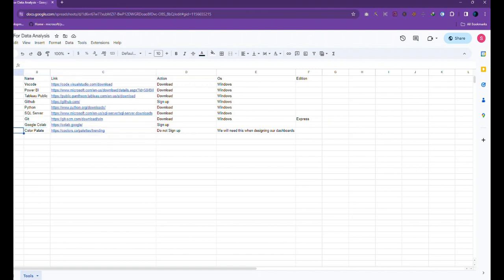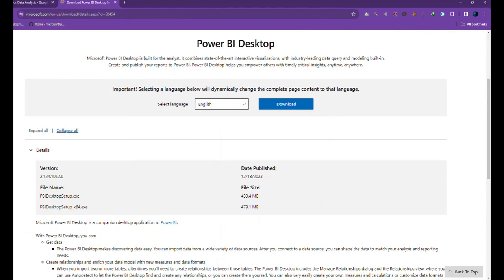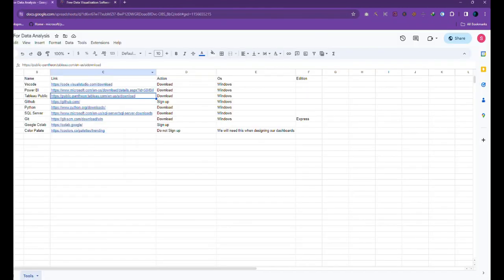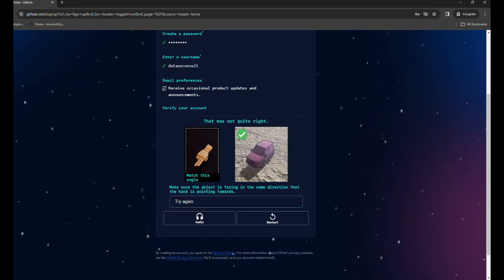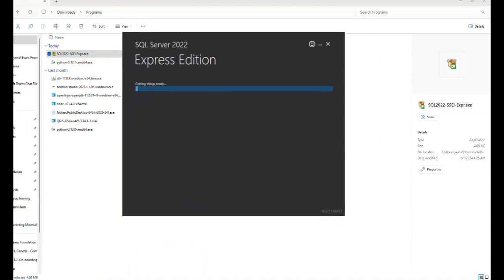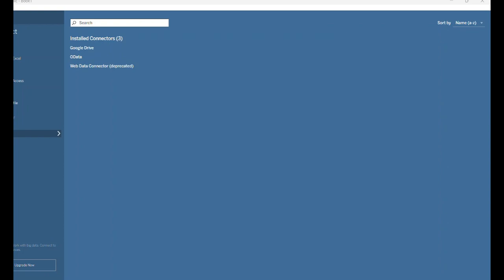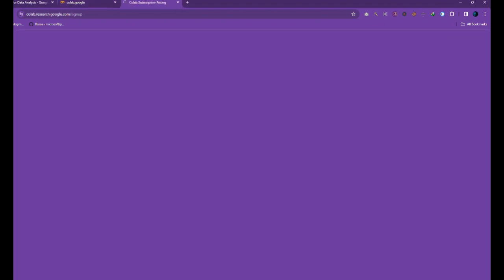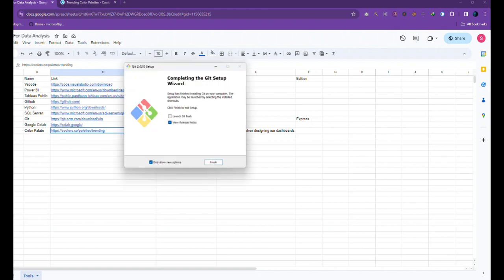Necessary Tools For Data Analytics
Necessary Tools to setup for data analysis. Beginners tutorial

Welcome to our comprehensive beginner's tutorial on data analysis, where we'll guide you through the essential tools and skills to kickstart your journey in this dynamic field.

Whether you're a novice or looking to enhance your data skills, this tutorial is designed for you!

Essential Tools for Data Analysis:
1. Python:
Python stands as a cornerstone in data analysis. Its simplicity, versatility, and vast community support make it the go-to programming language. We'll explore how to leverage Python for data manipulation, statistical analysis, and more.

2. Jupyter Notebooks /Google  Colab:
Jupyter Notebooks provide an interactive and user-friendly environment for data analysis. Learn how to create and run Python code in a step-by-step manner, making it easier to understand and reproduce your analysis.

3. Pandas:
Pandas is a powerful data manipulation library for Python. Discover how to efficiently clean, transform, and analyze data using Pandas DataFrames, making data manipulation a breeze.

4. Matplotlib and Seaborn:
Data visualization is a key aspect of analysis. Matplotlib and Seaborn enable you to create stunning charts and graphs. Dive into techniques for representing data visually, making it easier to derive insights and communicate findings.

5. Power BI:
Microsoft Power BI is a robust business analytics tool that allows you to visualize data and share insights across your organization. Learn how to create interactive reports and dashboards, turning raw data into actionable intelligence.

6. Excel:
Excel remains a fundamental tool for data analysis. Explore advanced Excel functions, pivot tables, and data cleaning techniques. Understand how to integrate Excel into your data analysis workflow seamlessly.

7. Tableau:
Tableau is a powerful data visualization tool used by professionals worldwide. Discover how to create interactive and shareable dashboards that bring data to life. We'll cover basic to advanced features, empowering you to tell compelling data stories.

8. SQL:
Structured Query Language (SQL) is crucial for managing and querying relational databases. Uncover the basics of SQL, including database design, querying data, and understanding the principles of database management systems.